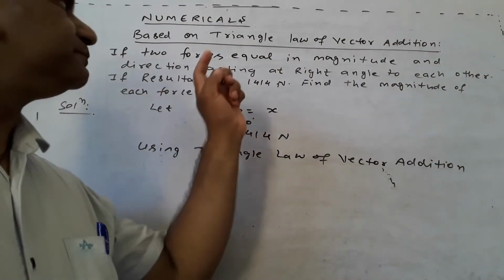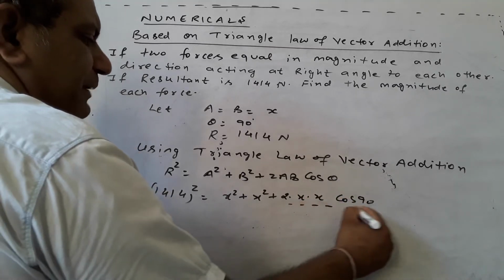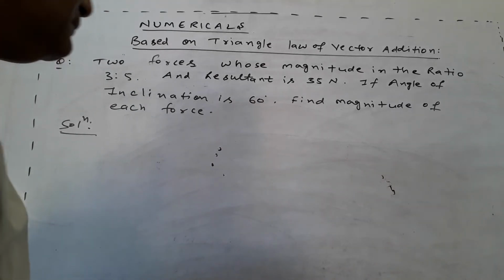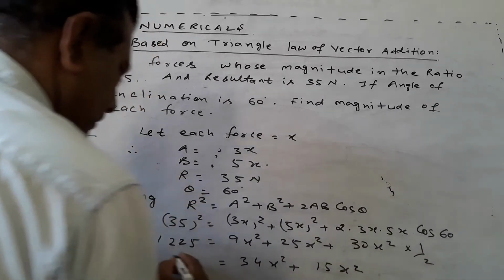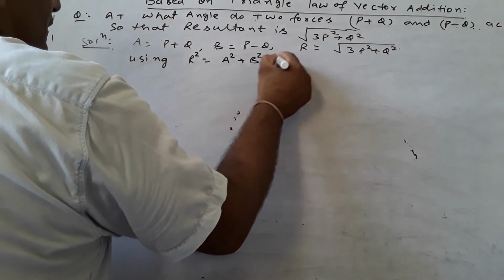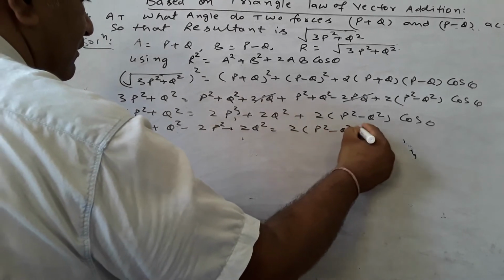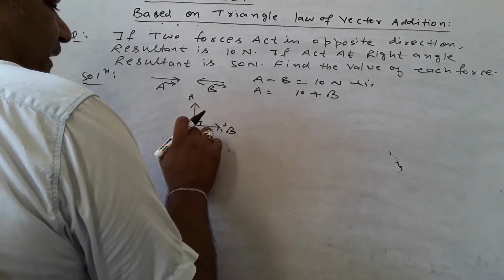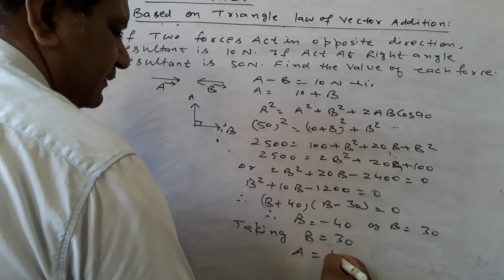Numerical on Triangle Law of Vector addition